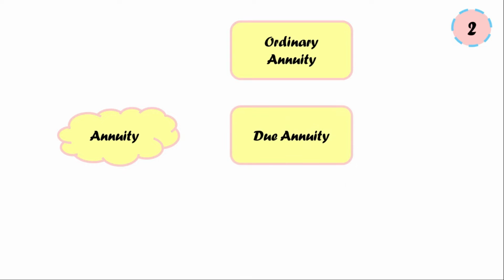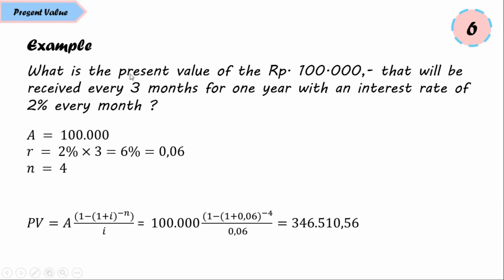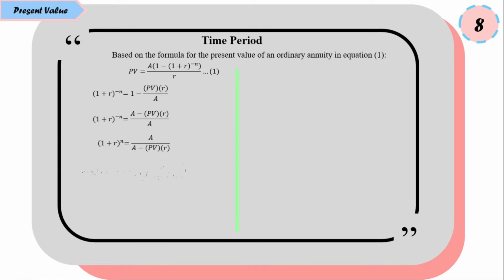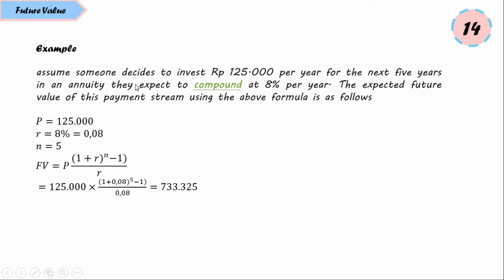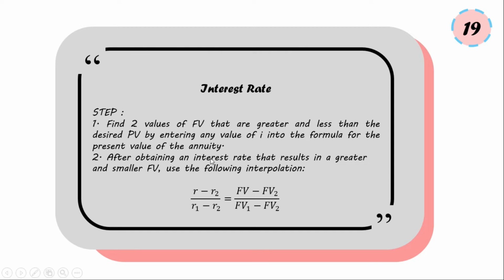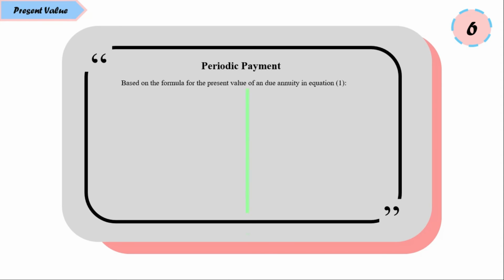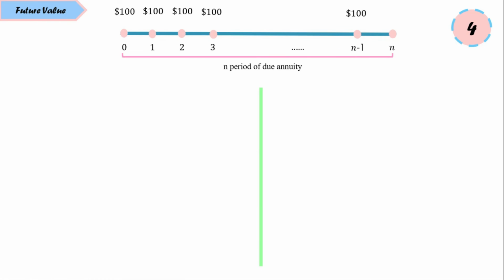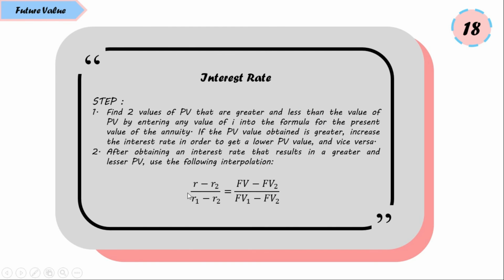Citra Septiana (1801105074) _5F_Annuity Video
Name: Citra Septiana
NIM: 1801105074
Class: 5F
Task: Mathematical Economics
Lecturer: Mr. Subhan Ajiz Awalludin, S.Pd., M.Si
University of Muhammadiyah Prof. Dr. Hamka